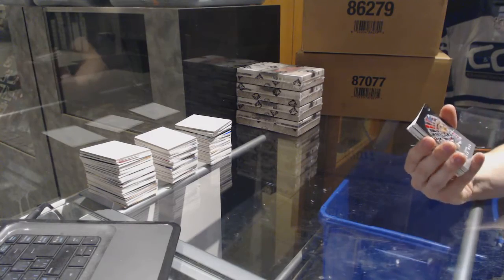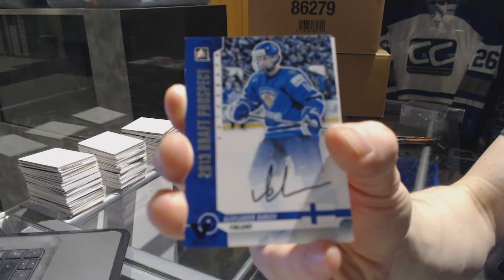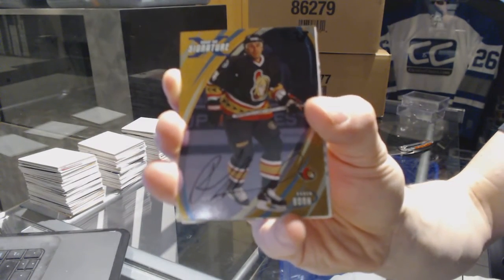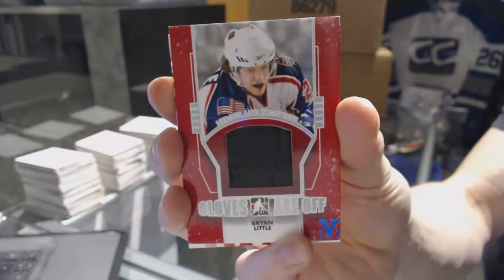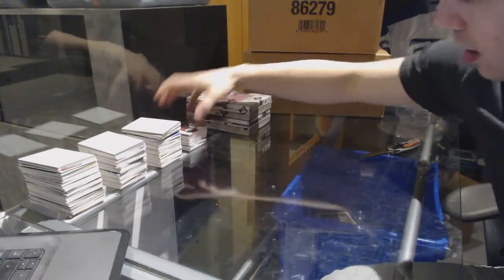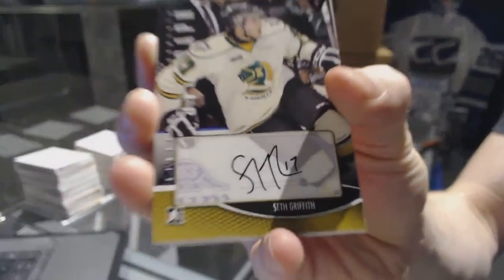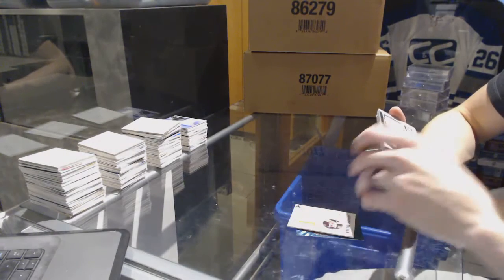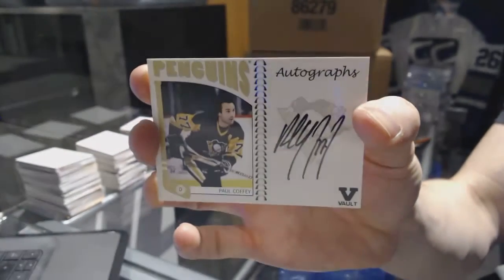15-16 ITG Final Vault Hockey 5 Box Break - C&C GB #7135